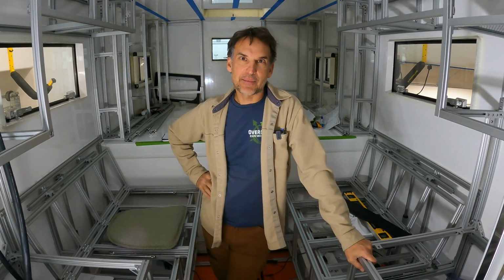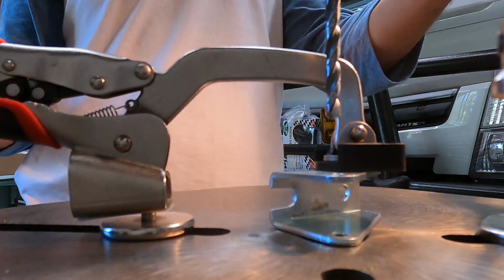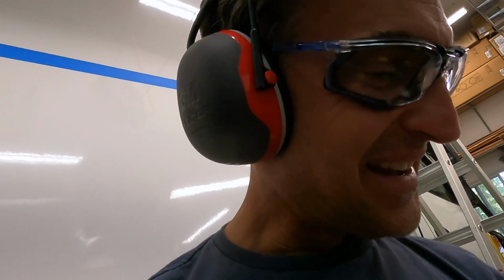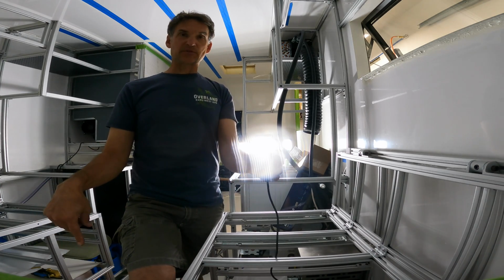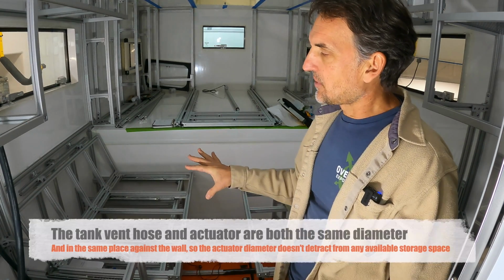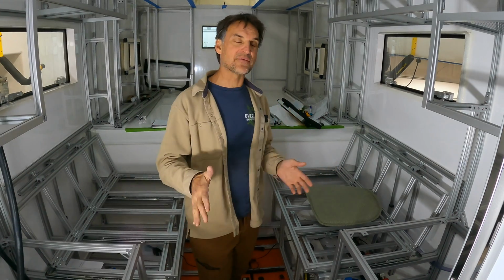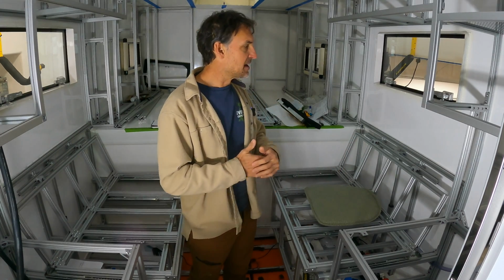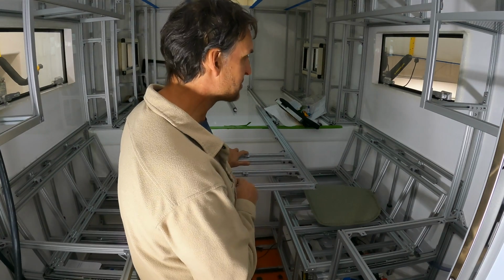How and why to build Reclining Dinette Benches in a Camper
I show how to build electrically reclining dinette bench seats in an expedition camper using linear actuators and the benefits of doing so over using sliding bolts, clasps, latches and other means.

I built this dinette bench frame to support four people and provide a second bed that easily sets up pushing a button, all with 8020 extruded aluminum framing in my DIY overlanding adventure vehicle. All of this cabinet framing is attached to using appropriate adhesive sealants to glue the 8020 aluminum cabinet framing of this camper build to the composite walls of my Total Composites expedition camper for a lightweight, incredibly strong, and will last a lifetime while absorbing vibration and eliminating degradation from water, sunlight and other weather. And it won't rust.

I recently built this Total Composites expedition camper on my Mitsubishi Fuso EarthCruiser CORE 4x4 expedition truck chassis, installed MAD expedition windows and skylights, and now framing out the interior cabinets.

 @8020 LLC   @Total Composites   @EarthCruiser Overland Vehicles   @Motorcraft Adventure Developments   @Klein Tools   @Sika USA   @Sikaflex   @VanTripping